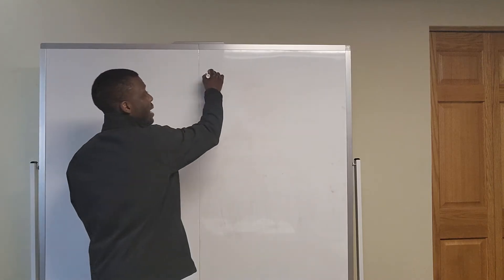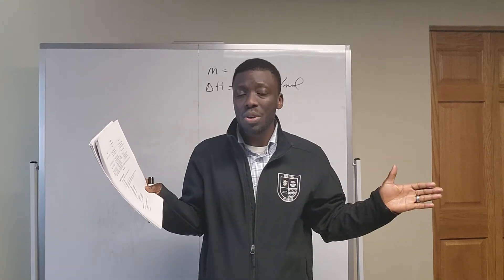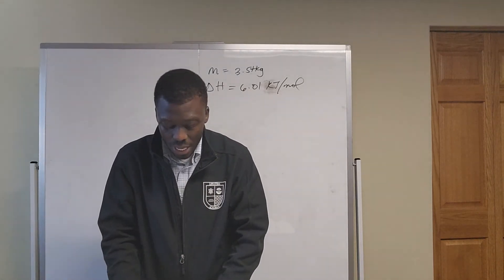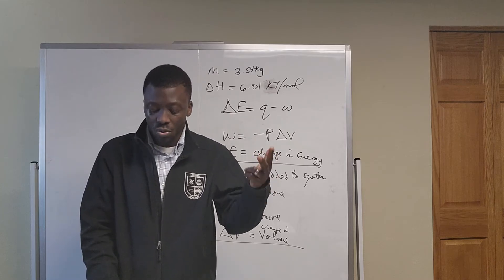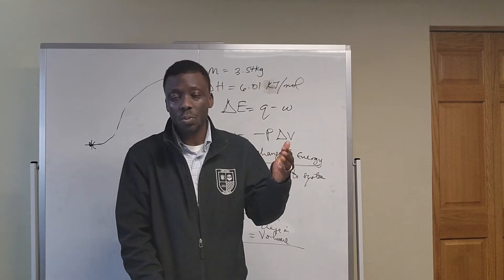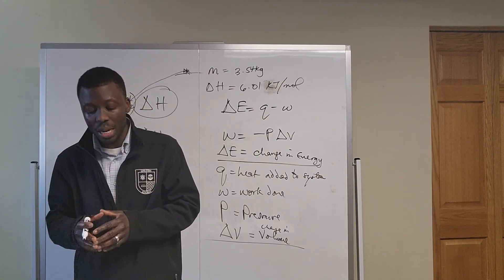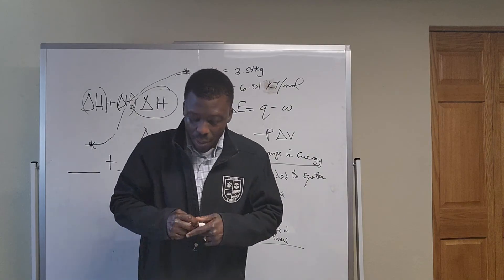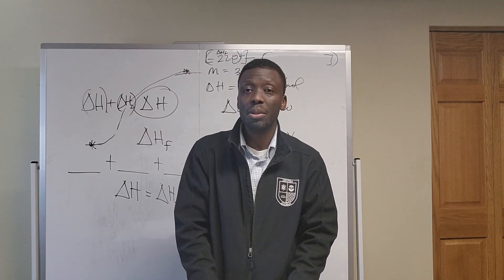Chemistry (Thermodynamics Introduction)